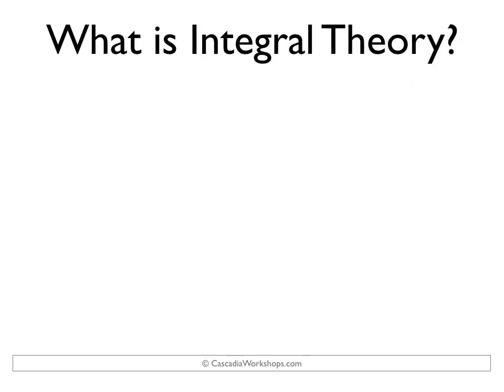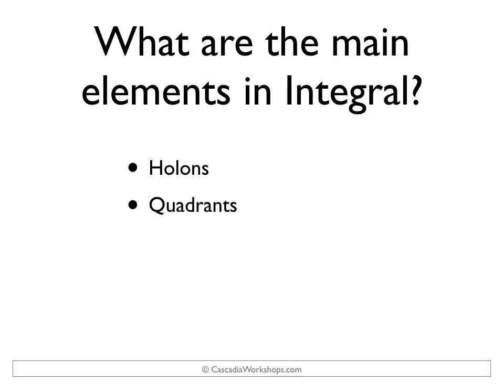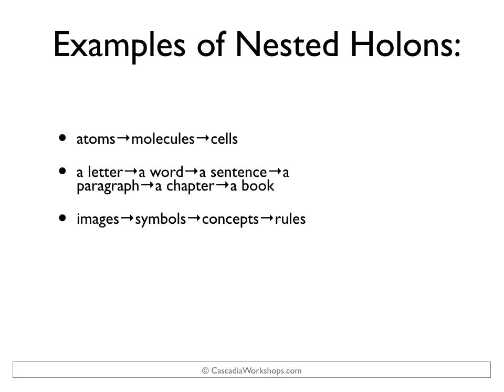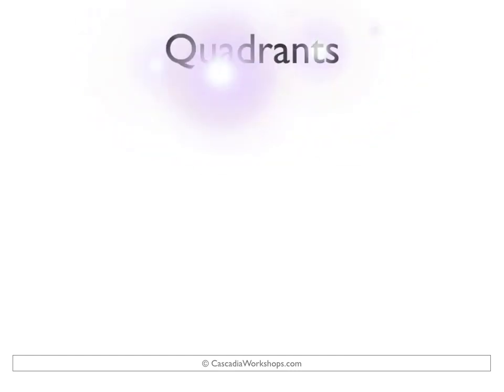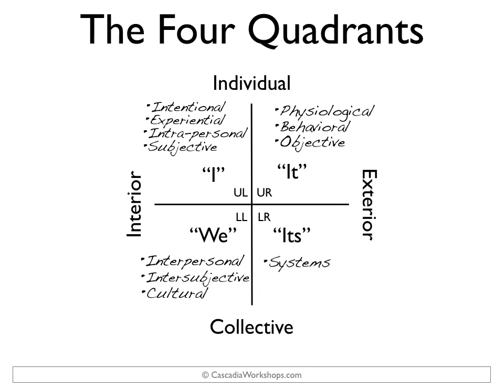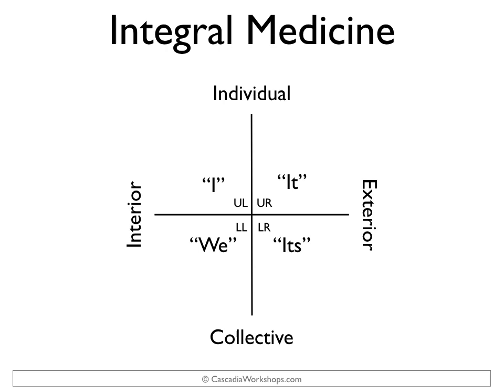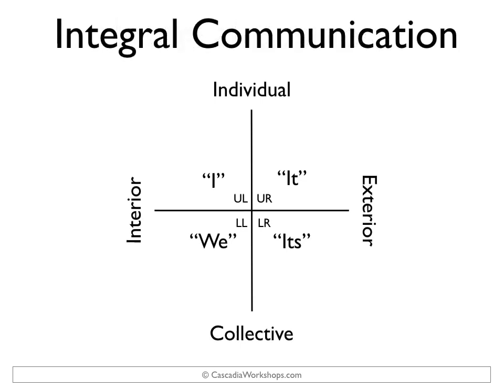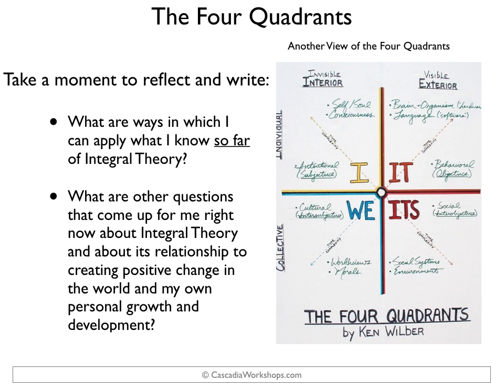[Integral 1/5] The Four Quadrants of Ken Wilber's Integral Framework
I work with Changemakers like you — people committed to both making a difference and working on themselves — and I share with them tools, skills, and coaching so that they can fulfill their purpose powerfully.

MORE DETAILS:

What is the Integral Framework and why is it important?

The integral framework is a meta-theory, in other words, a theory of theories.

It's a conceptual framework that allows room for every area of human knowledge and inquiry to be on the same map, in relation to each other, and in a larger context.

As such, it assists you in navigating situations and problems more effectively while making sense of a complex world, thus contributing meaning and effectiveness.

Philosopher Ken Wilber — considered by scholars to be the most widely read and influential of contemporary American philosophers — is referred to by his students as “the Einstein of consciousness.”

Just as we are still digesting the insights from Albert Einstein’s Theory of General Relativity, similarly, Integral Theory is currently transforming many fields simultaneously — from medicine and leadership to business and politics. It will take years to deepen into the full ramifications of this work.

Why is this an important part of Kalapa?

Imagine trying to navigate the world with an outdated map. That’s exactly what many of our leaders are doing — making decisions from outdated paradigms!

If we are to leave the world a better place for future generations, having a conceptual map that makes sense of our complex universe and reality is indispensable.

We are committed to giving you the most effective tools, modalities, and methodologies to navigate your world!

What can I use it for?

First of all, you will use it for yourself — so that you can create order from the jumble of what the world is throwing your way. The world and the Universe will make more sense — both why things exist and also how they fit together.

Secondly, you will become more effective in finding the key places to leverage in order to effect the greatest positive change you can in your lifetime.